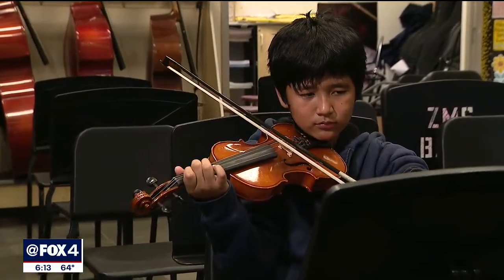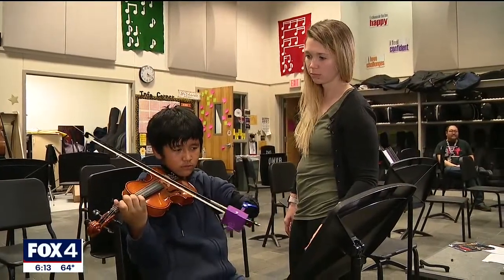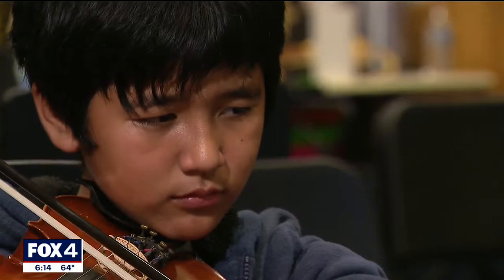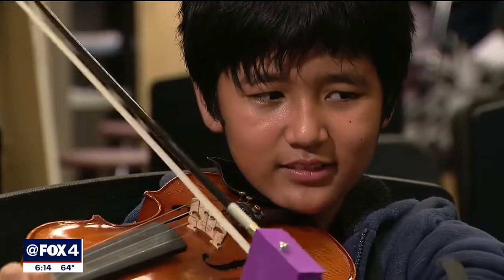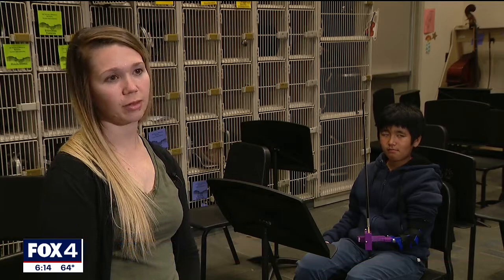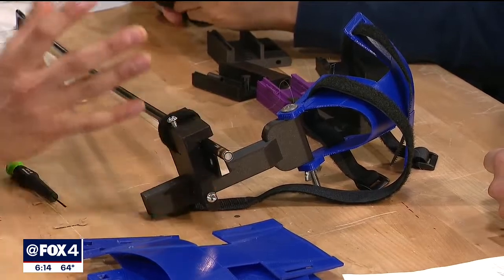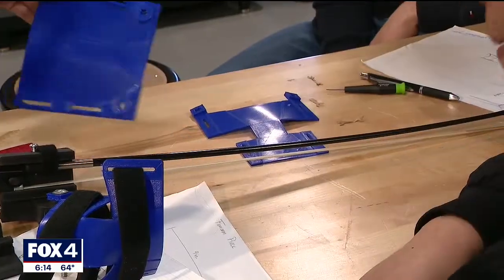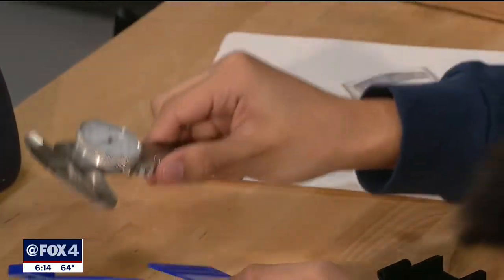Irving engineering students create prosthetic to help middle schooler play violin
Sixth grader Khen Hoih was born without the lower part of his left arm, but his proud teachers say he’s never let anything hold him back. So some engineering students at Irving Nimitz High School designed a prosthetic to help him out.